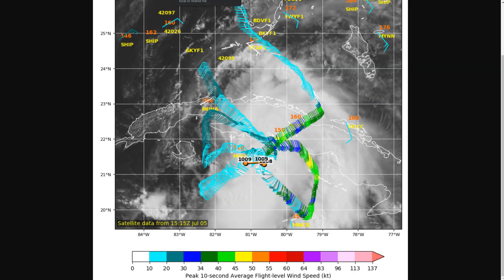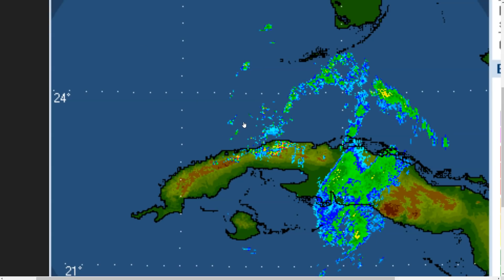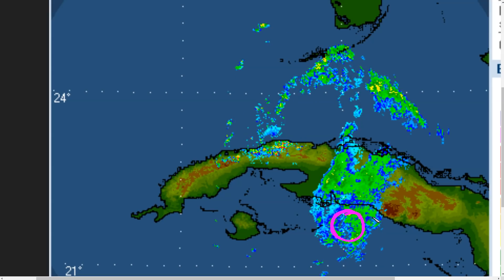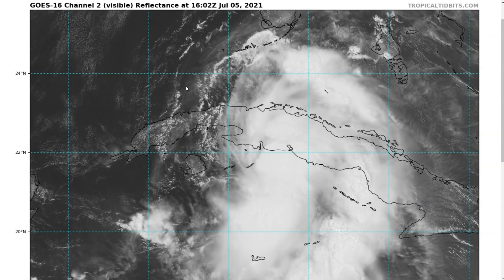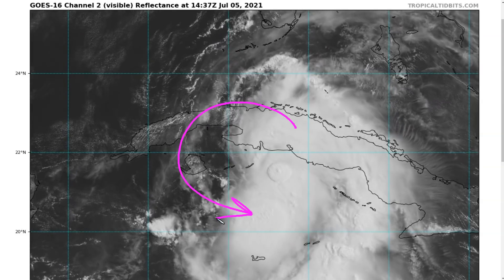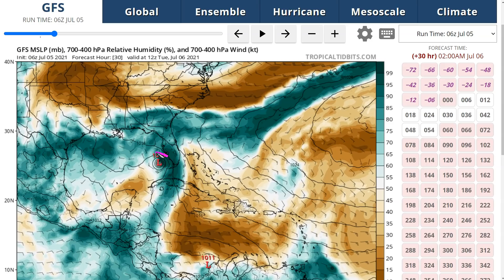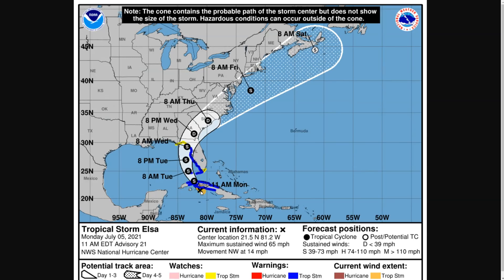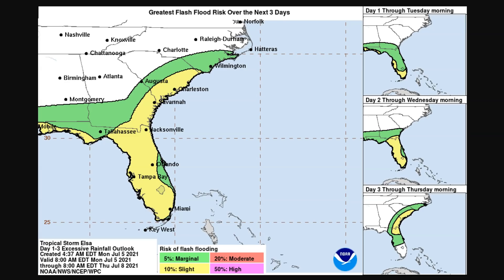[Monday] Elsa to Cross Cuba During Late Monday, Approach Florida on Tuesday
Please note that these posts do NOT necessarily reflect the official forecasts of the National Hurricane Center (NHC), and should not be interpreted as such. While tropical storms exist in the Atlantic, official NHC information is available Please refer to the NHC when making decisions, and heed the advisories and evacuation statements of your local National Weather Service Office and emergency management officials.

Dr. Levi Cowan creates videos and blogs pertaining to tropical cyclones, primarily hurricanes in the Atlantic Ocean. Posts occasionally concern other, non-tropical weather events around the world. Dr. Cowan has a Ph.D. in meteorology from Florida State University.